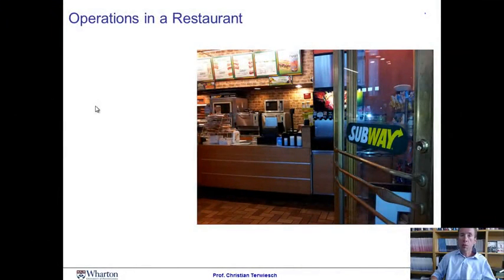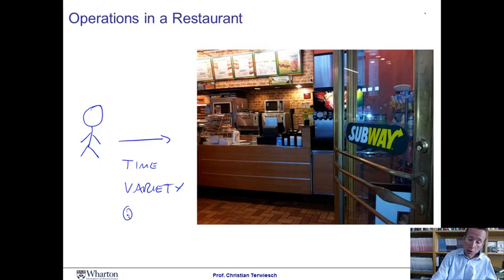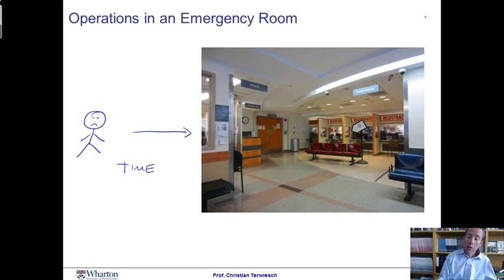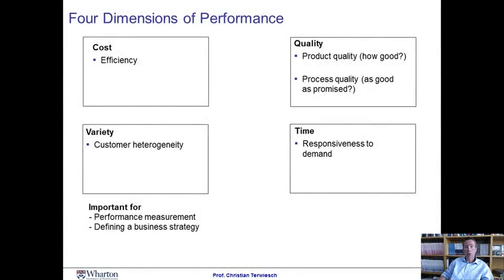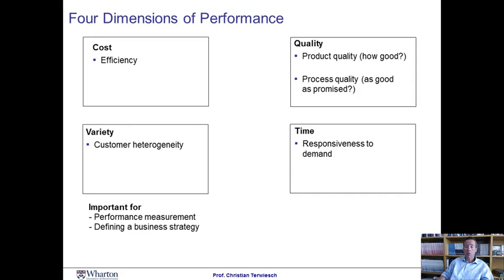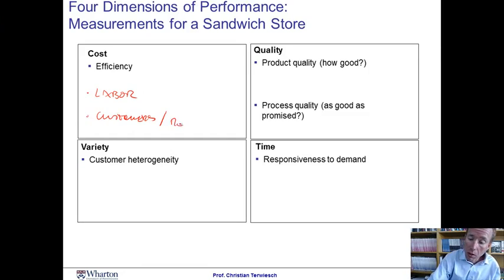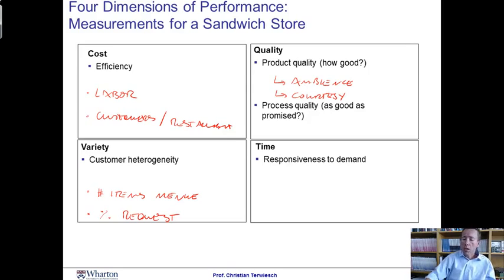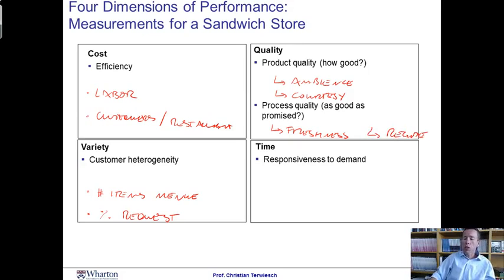1 1 Intro Session 1